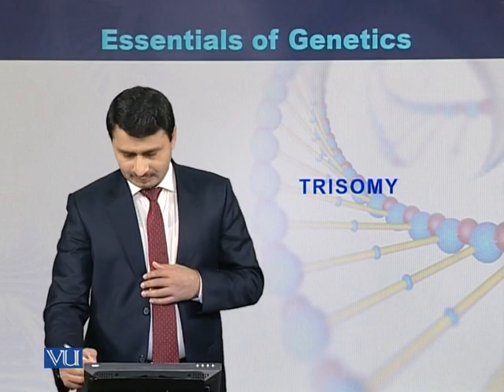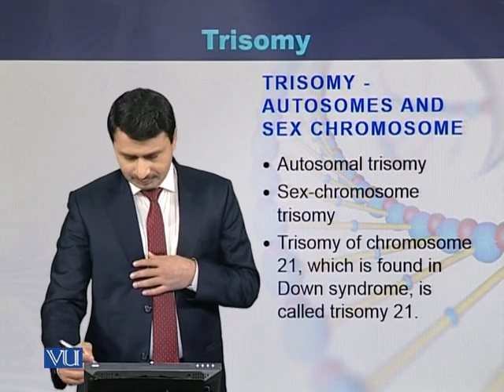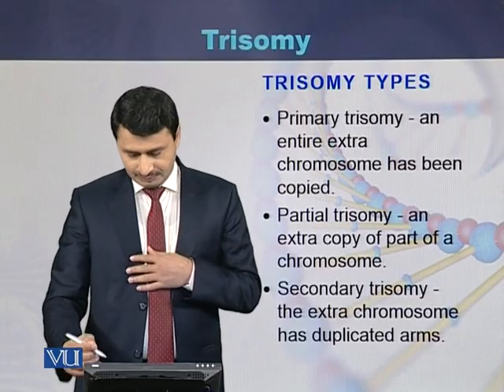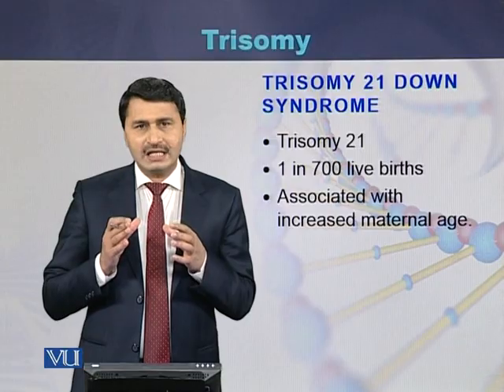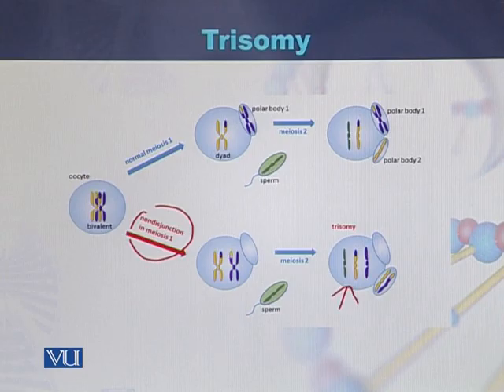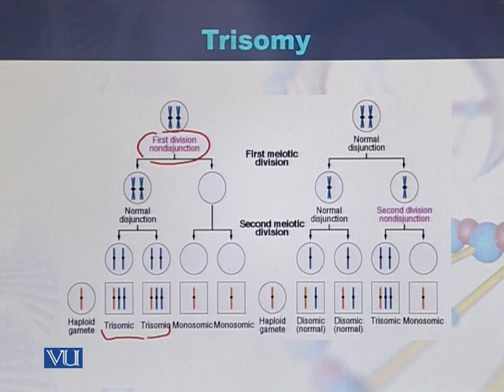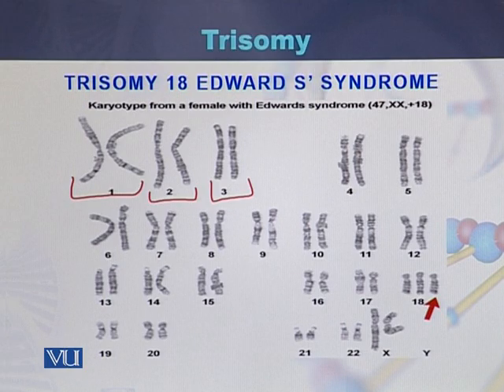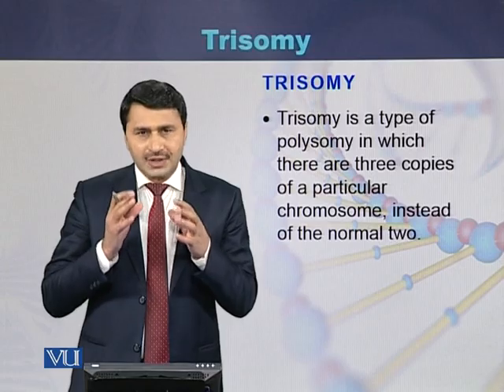Trisomy | Cell Biology | BIO5105_Topic148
Topic 148: Trisomy,
By Dr. Jamil Ahmad,